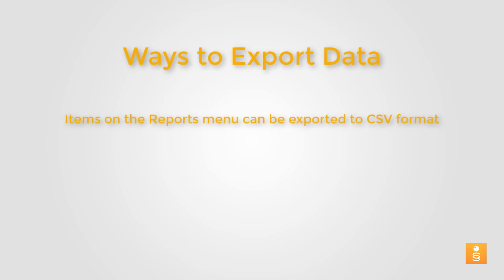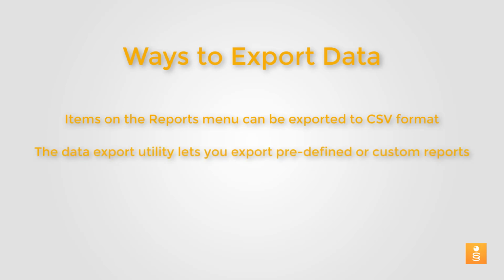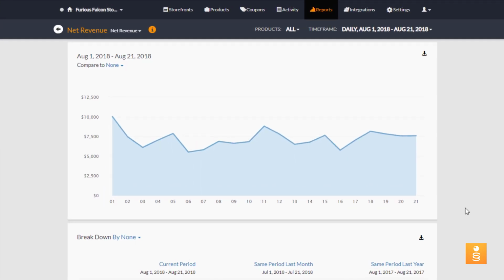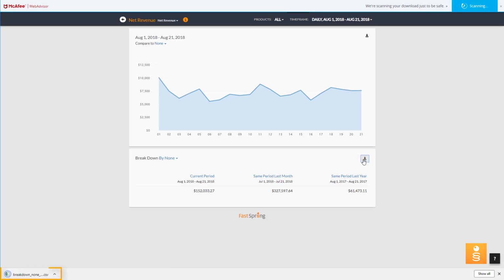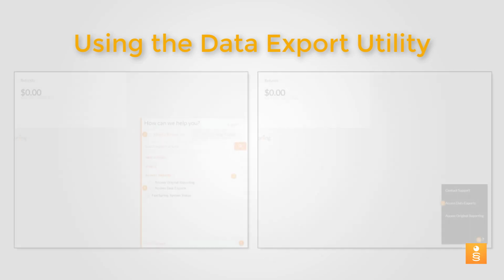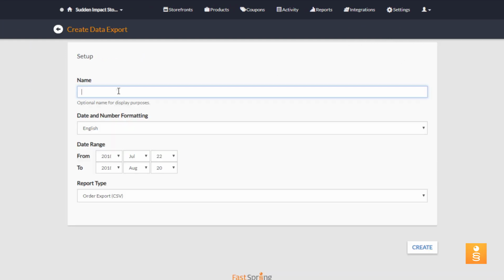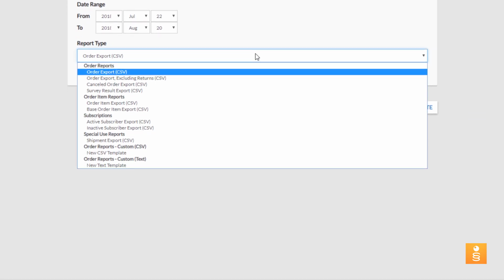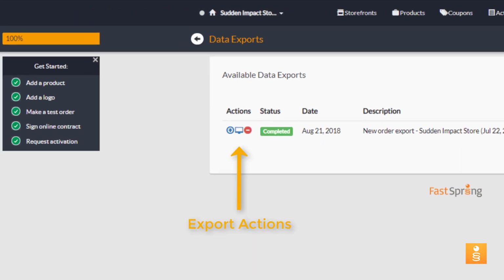How to Export Data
A brief tutorial showing FastSpring sellers how they can export report data using the Dashboard.